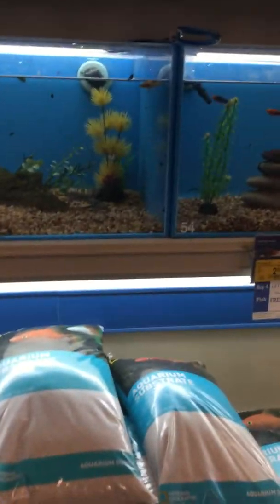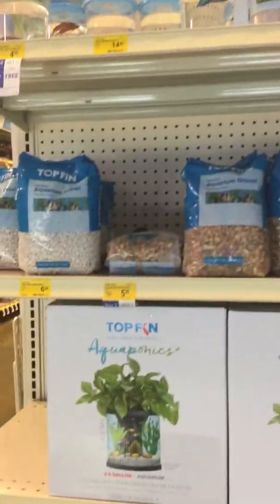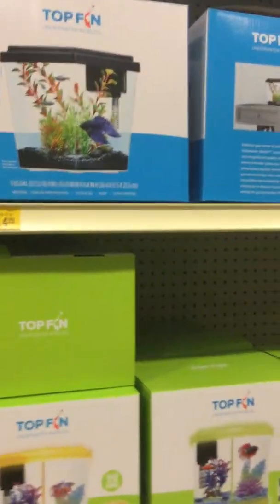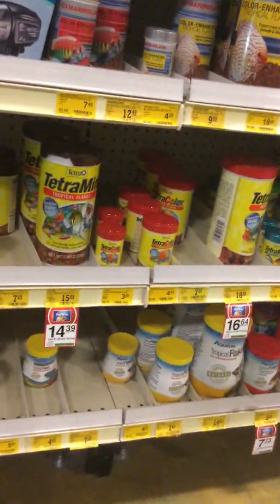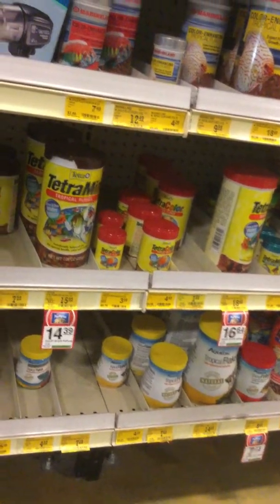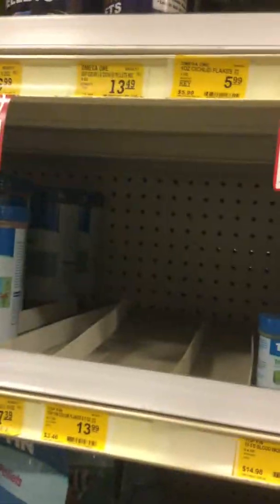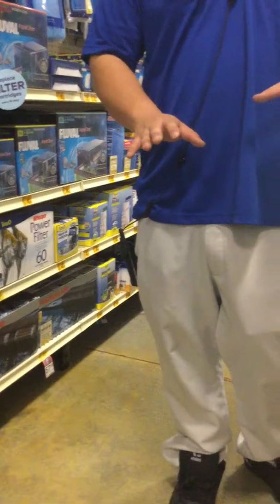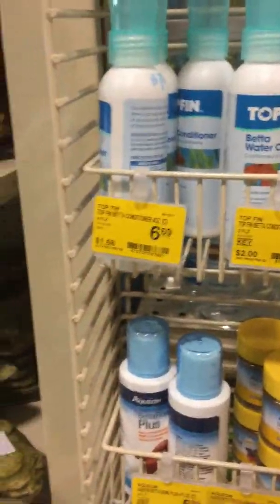Going to pet smart